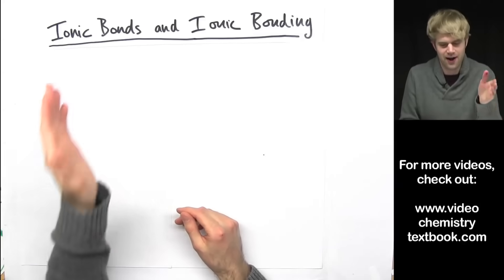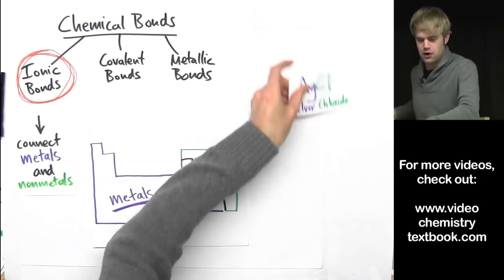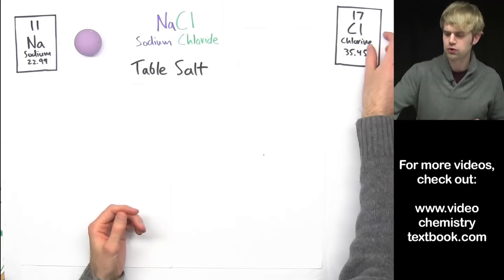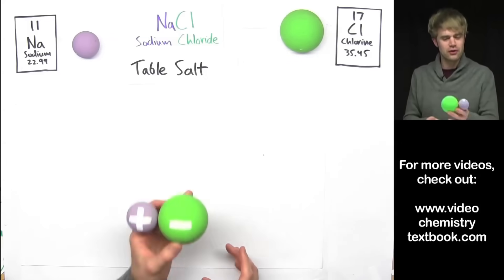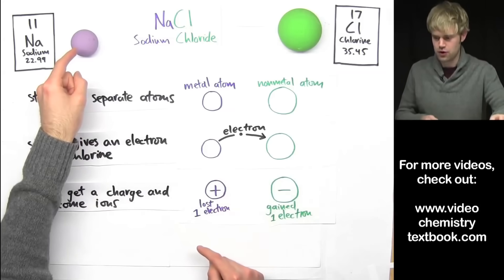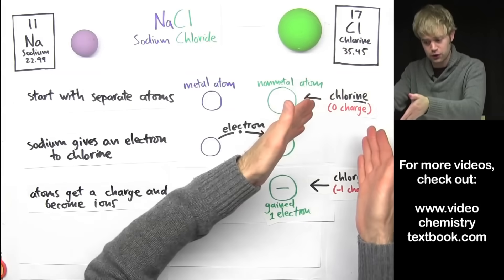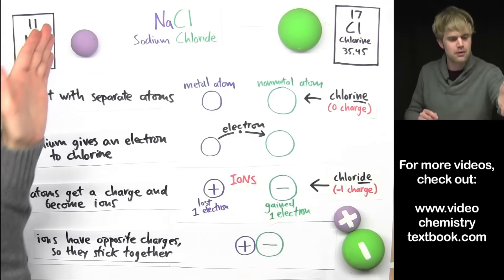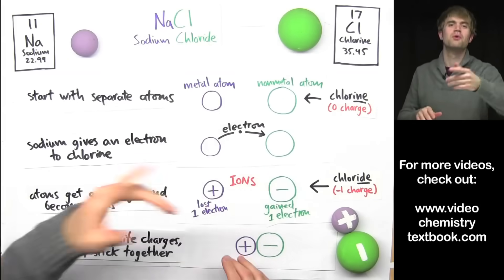Ionic Bonding Introduction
This video is an introduction to ionic bonding, which is one type of chemical bonding. Ionic bonds hold together metal and nonmetal atoms. In ionic bonding, electrons are transferred from a metal atom to a nonmetal atom, creating ions. These ions have opposite charge, so they stick together.